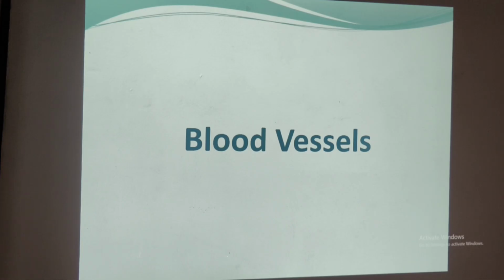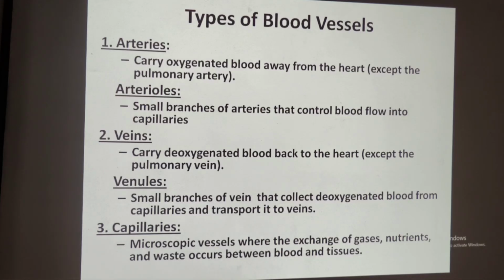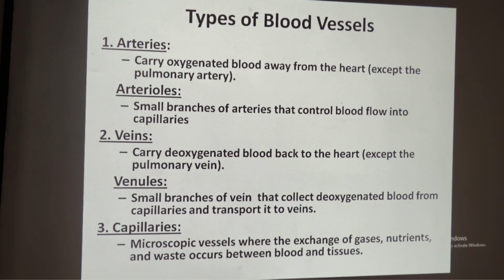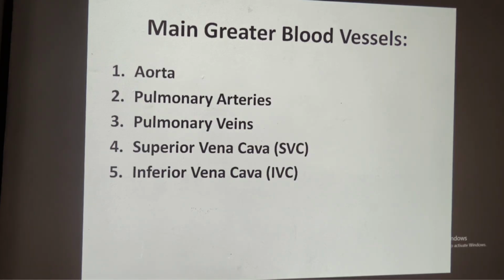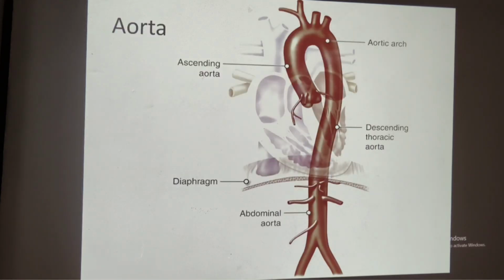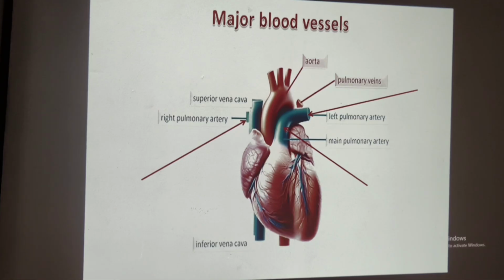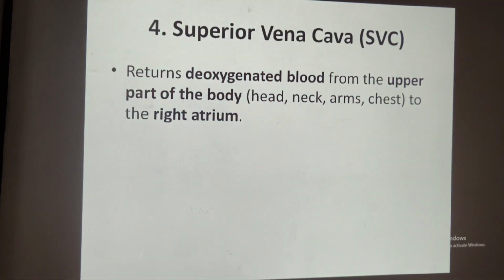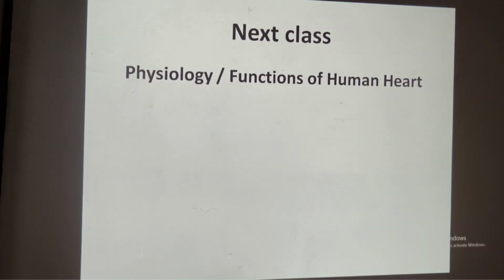Blood Vessels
This vedio contains
# Definition of blood vessels
# Types of blood vessels
# Greater blood vessels
# Variations (functional)